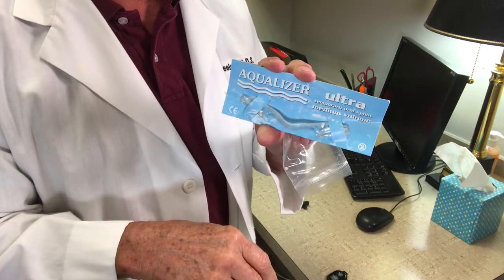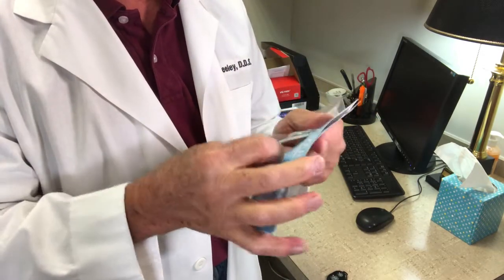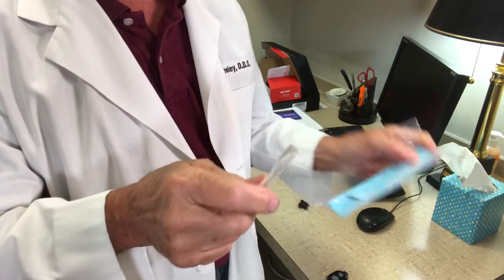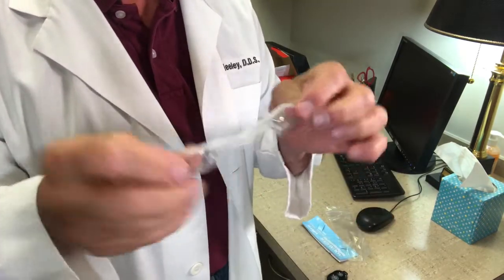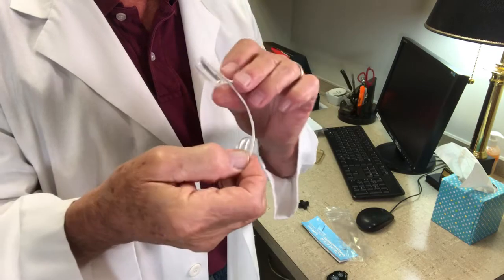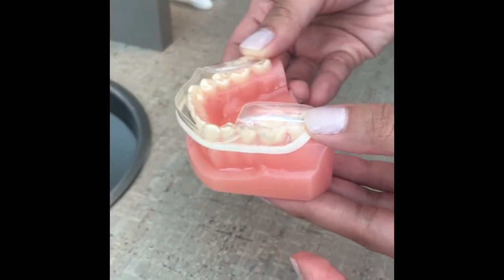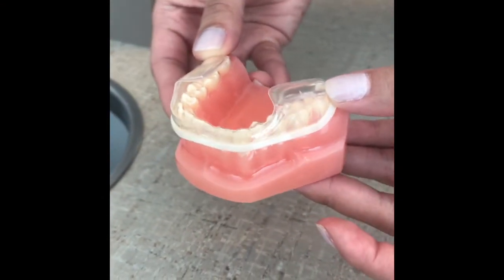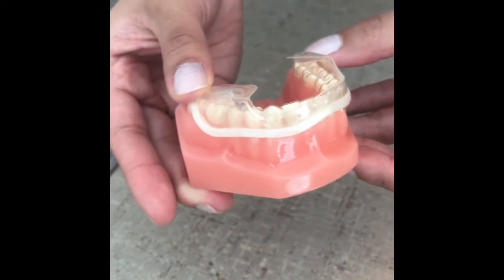Aqualizer demonstration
How to use an Aqualizer.  An amazing little device which will relieve the pressure from a migraine in a few minutes.